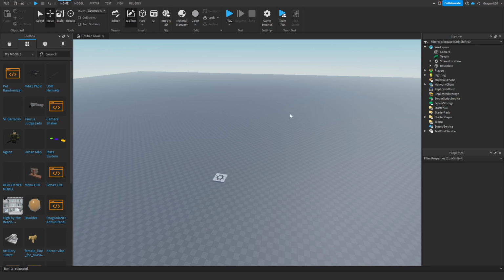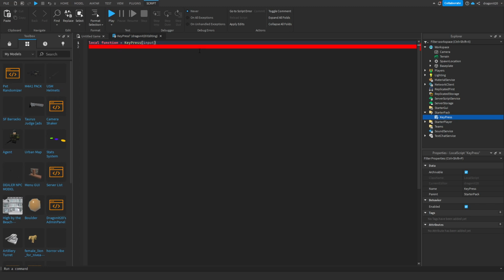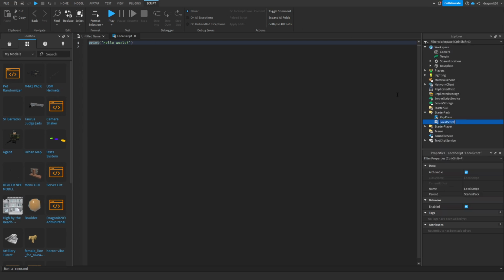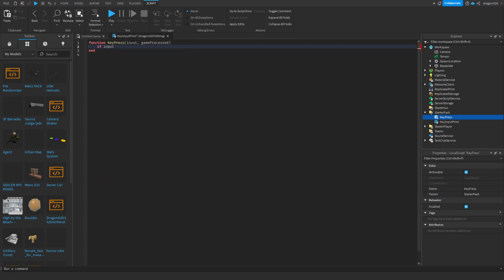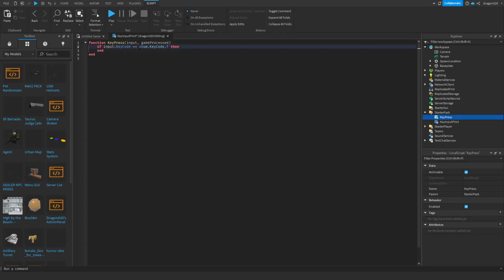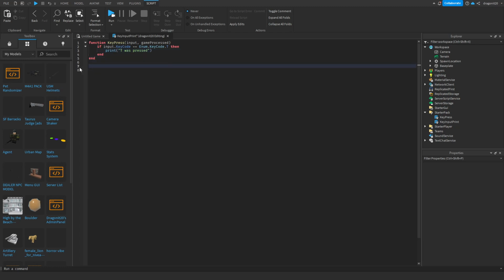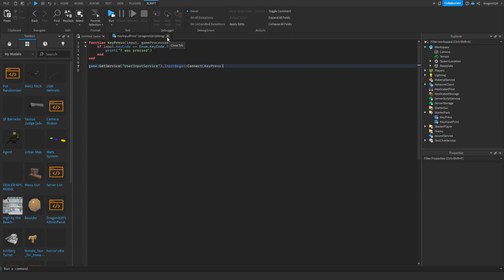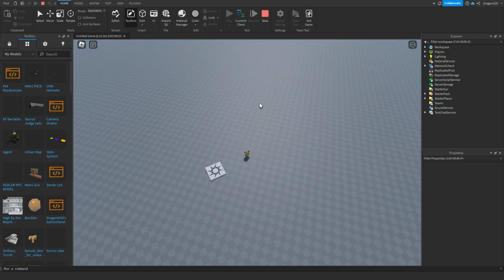Roblox Studio Keyboard Input Tutorial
What are they, and how to use them. In this video I explain everything you need to know about Keyboard input.

Discord tag: dragonx8533